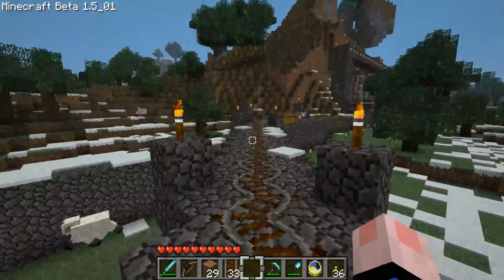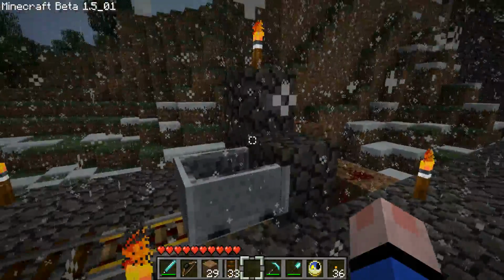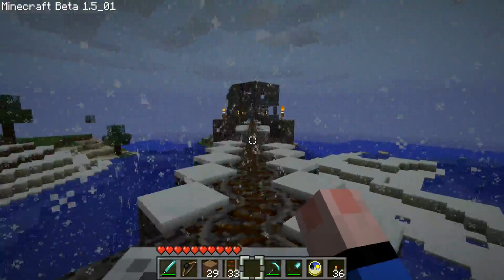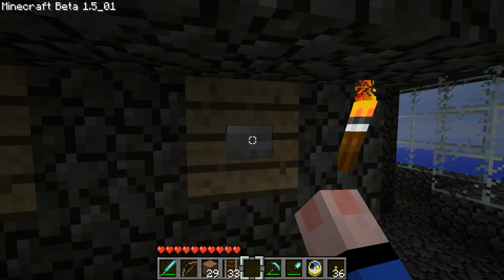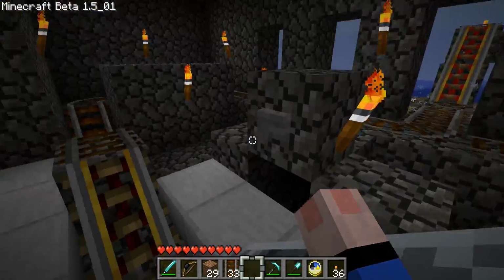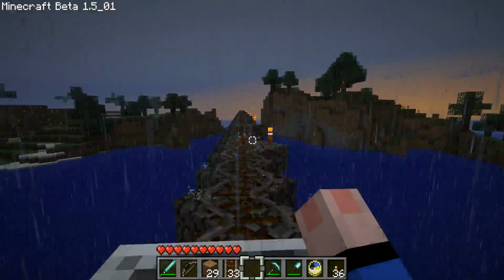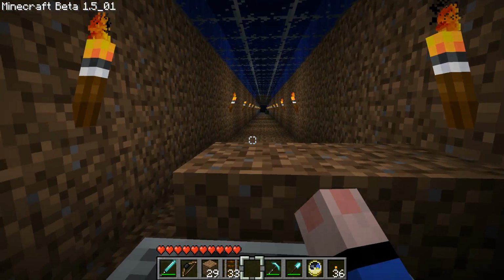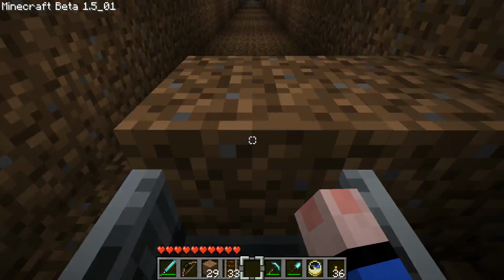QS14 - Reponse Video To Coe's Quest About Minecart Booster System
First my aplogies for the voice quality here I did not relize my computer had switched from my headset mic to my webcam mic so please turn up your voulme if you having trouble hearing.

This is a response vid to Coe and Coe's quest, love your LP series and show, one Lper to another I admire your work and think it's the best LP for minecraft imo. This video is giving more options and ideas for converting your minecart system to the new booster tracks from the old booster carts. This trys to be as low impact to your stuff as possible, meaning it's still automated, including cart return and despense and makes little not no change to the track layout.

I hope it helps and enjoy, if anyone is intrested in checking out my minecraft LP by all means do so. Otherwise enjoy and sorry for the voice issues once again.